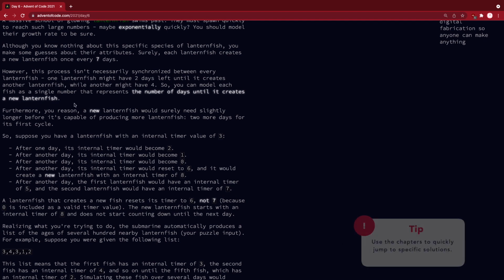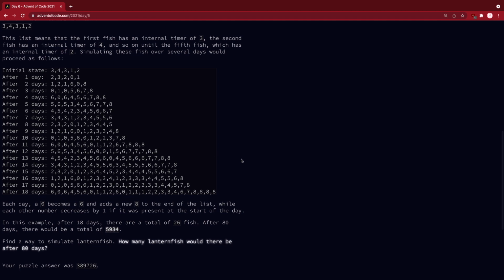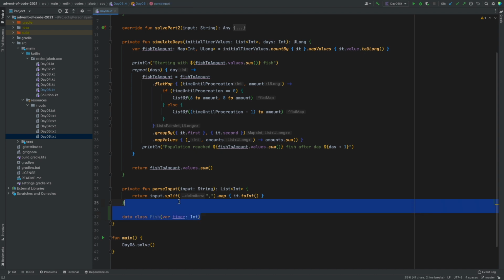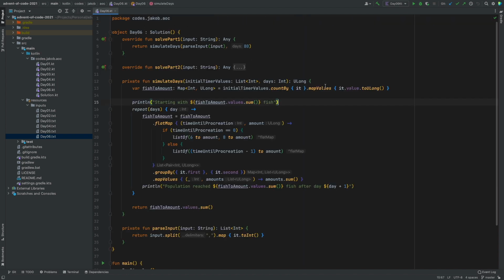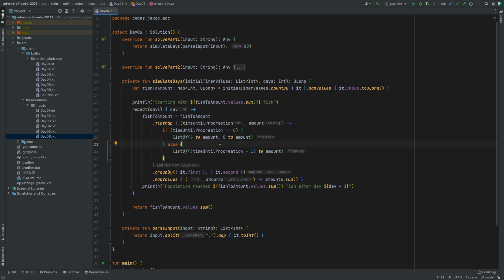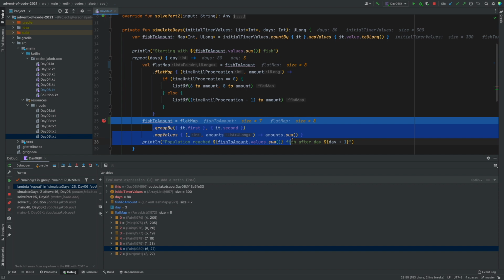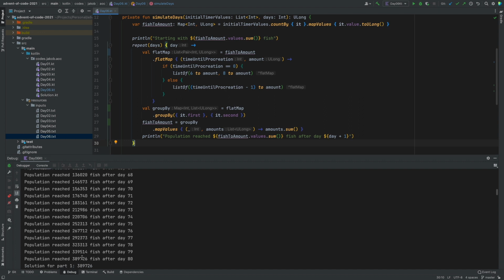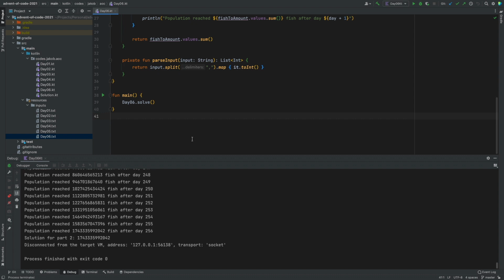Advent of Code 2021 – Day 06 (Kotlin)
Join me for the Advent of Code 2021 which I am solving with Kotlin!

Advent of Code is an online event created by Eric Wastl. It is like an advent calendar with small chocolates but replaced with small, christmas-themed coding challenges, one for each day until Christmas. They typically get more difficult with each day. You can solve them in any language you like. Collect stars by solving puzzles. Two puzzles will be made available on each day in the Advent calendar; the second puzzle is unlocked when you complete the first. Each puzzle grants one star. Good luck!

You can find all the source code that I programmed in this public repository on GitHub

Please join my leaderboard, if you are participating as well: 383007-8cf3f2da

Timestamps:
00:00:00 Part 1 – Explanation
00:03:12 Part 1 – Coding
00:21:00 Part 2